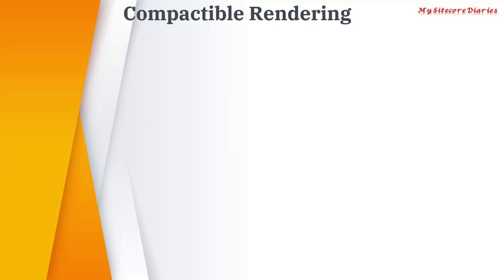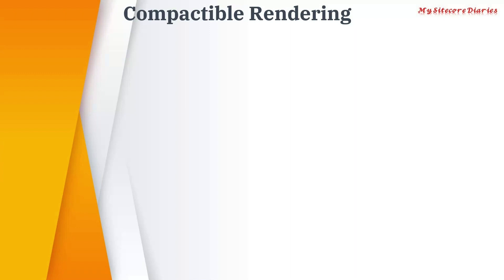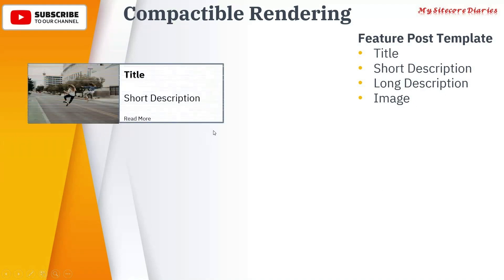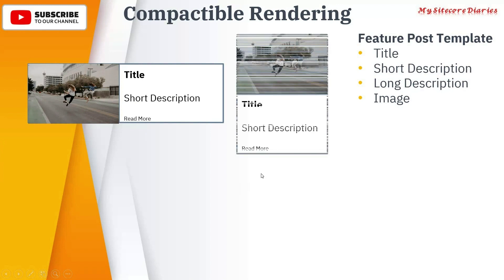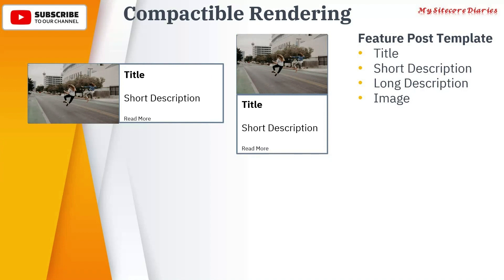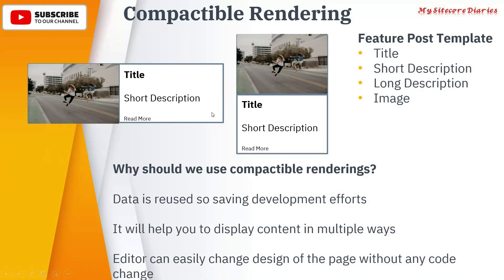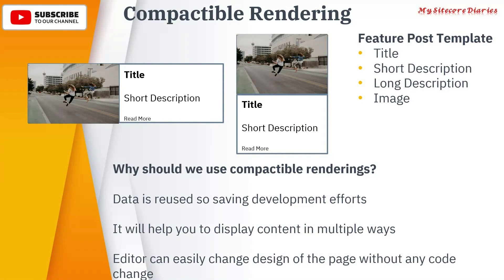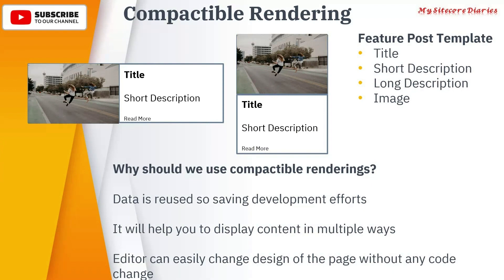19 - Sitecore Interview Topic : What are Compatible Renderings in Sitecore?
Sitecore Interview Question: What are Compatible Renderings in Sitecore?
Sitecore Interview Question: When to use Compatible Renderings in Sitecore?
Sitecore Interview Question: Using Compatible Renderings in Sitecore?

This clip is from video "14 - Datasource Location, Datasource Templates and Compatible Renderings in Sitecore"